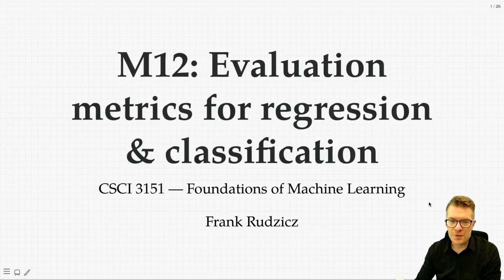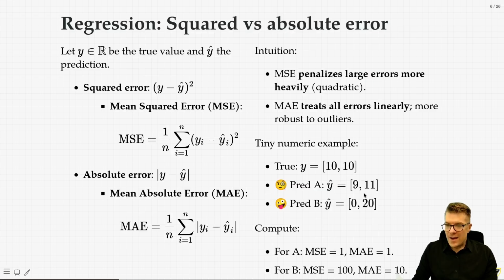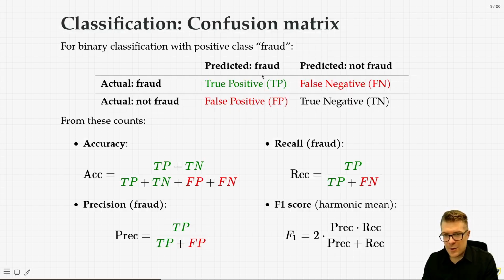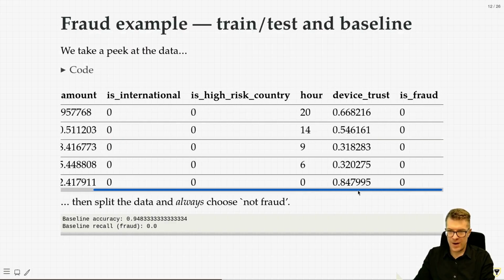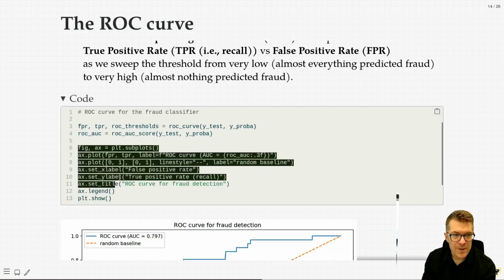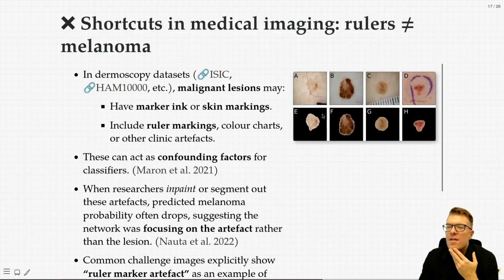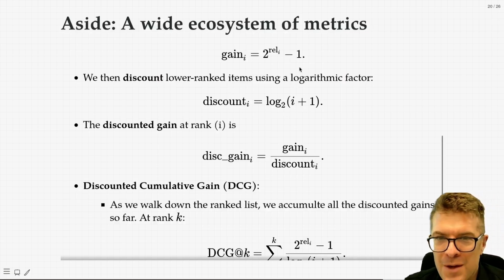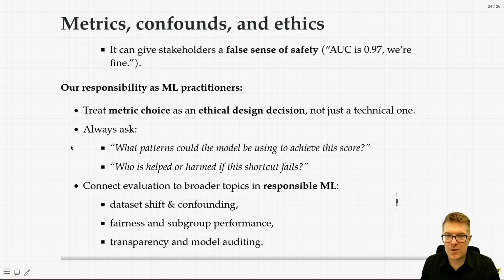CSCI 3151 - M12 - Evaluation metrics for regression & classification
This lecture focuses on how we actually judge whether a machine learning model is “good.” We cover the most common evaluation metrics for regression and classification, including MSE, MAE, accuracy, precision, recall, F1, and ROC–AUC, and explain what each one really measures.

A central theme is that metrics are not neutral: different choices encode different assumptions, costs, and stakeholder priorities. You’ll see how seemingly strong performance can be misleading under class imbalance, poor threshold choices, or mismatched objectives, and how to reason about these failure modes before deploying a model.